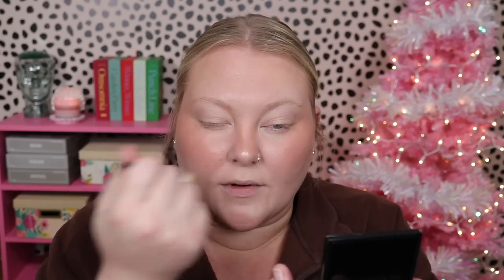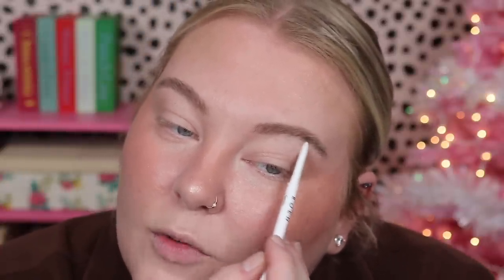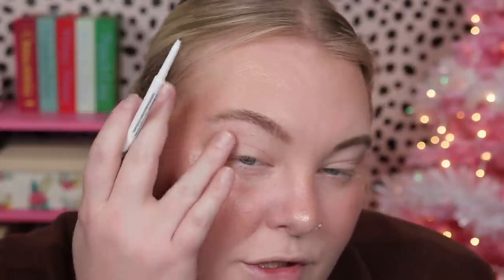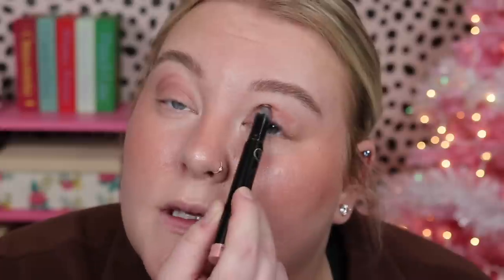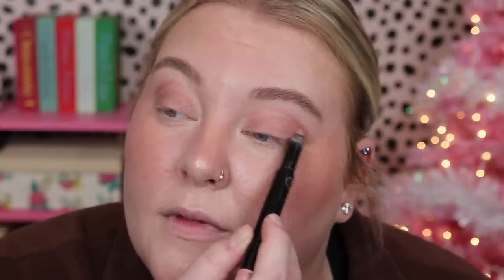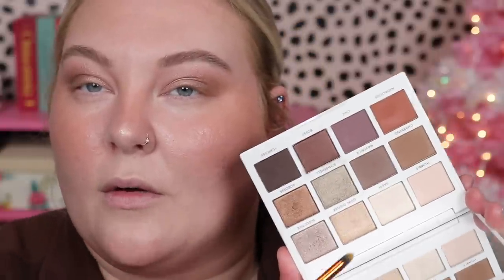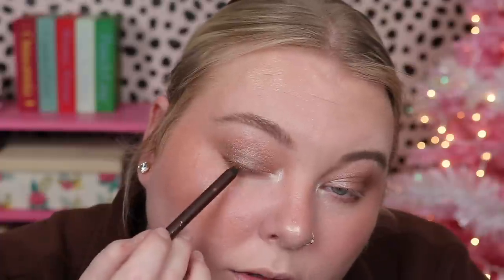Comfort Makeup... when I don't have time for things to go wrong these are what I reach for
Other Products Used:
FAB Coconut Smoothie Primer
Yensa BC Foundation Light Neutral
Sigma Color Corrector Duo (code LMB10)
Huda Beauty Loose Powder
Kosas Baked Bronzer Light
Pat McGrath Highlighter Lunar Allure
Sigma Eye Base Sorbet (code LMB10)